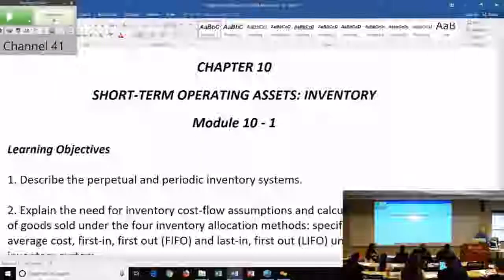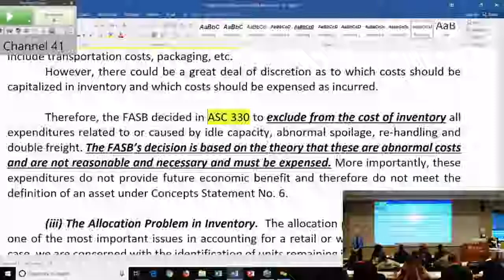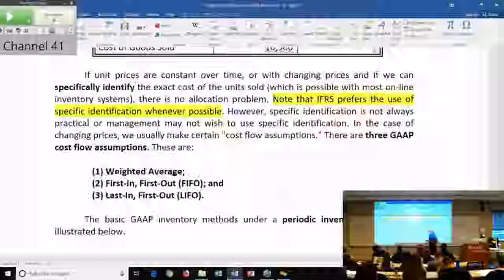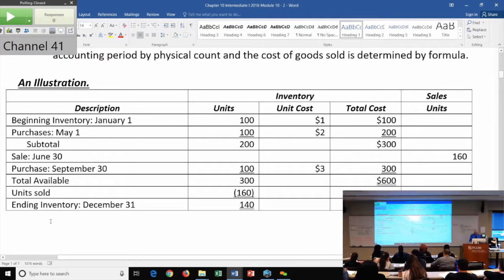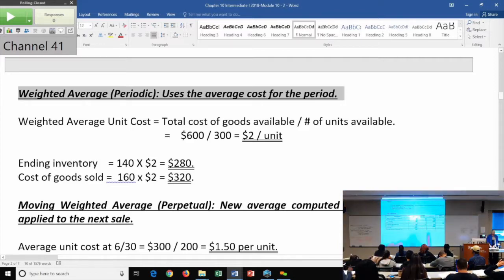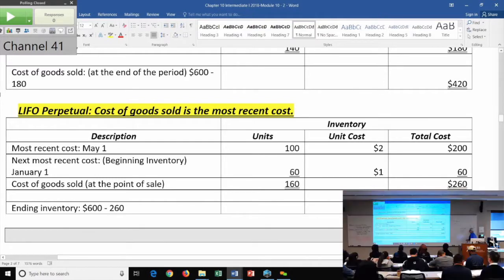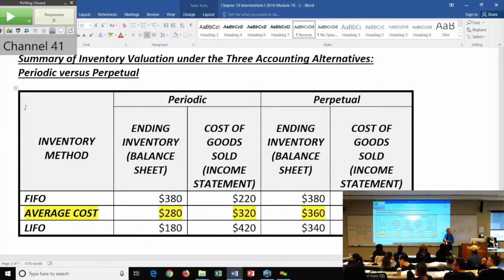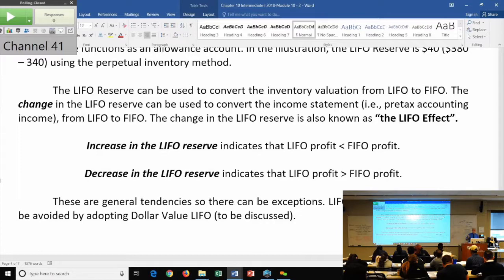Inventory Part 4 -Fall 2018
Lecture 16 :  Short - Term Operating Assets: Inventory Part 4

Time Stamps:

0:00:10 Inventory Objectives

0:01:27 Basic Inventory Valuation Issues

0:10:50 FASB (ASC 330)

0:15:45 Equation Analysis : Example

0:18:18 Diagram of the Allocation Problem for Inventory

0:22:53 Basic GAAP inventory methods handout

0:31:00 An illustration of the Perpetual versus Periodic Inventory Accounting System

0:35:45 FIFO Periodic versus FIFO Perpetual

0:41:48 Weighted Average (Periodic)

0:49:35 Moving Weighted Average (Perpetual)

0:52:16 LIFO Periodic

0:56:30 LIFO Perpetual

1:02:50 Summary of Inventory Valuation under the Three Accounting Alternatives

1:12:52 The use of the LIFO Reserve